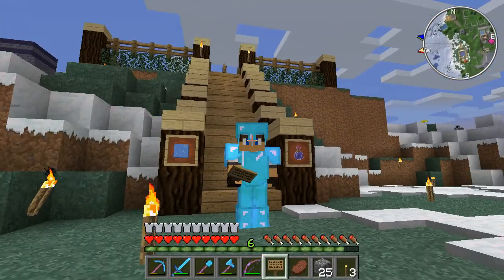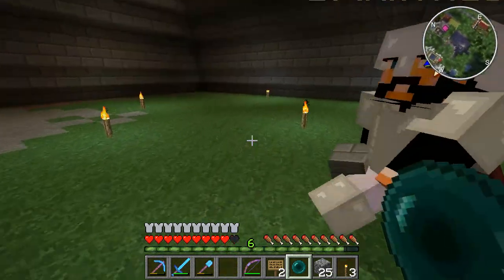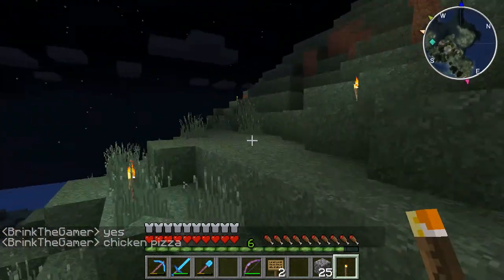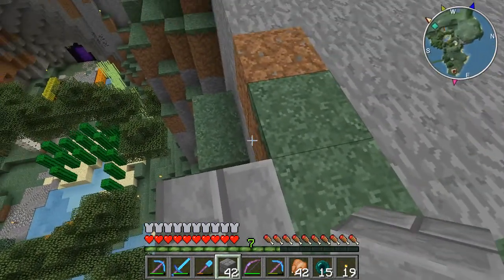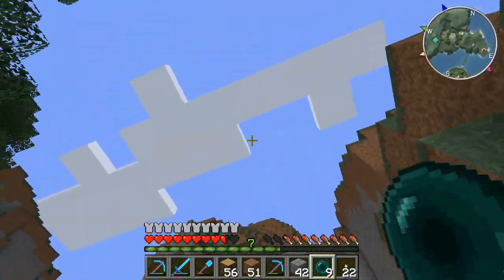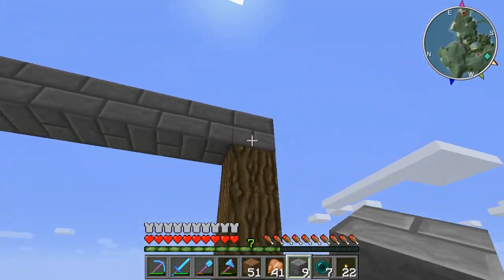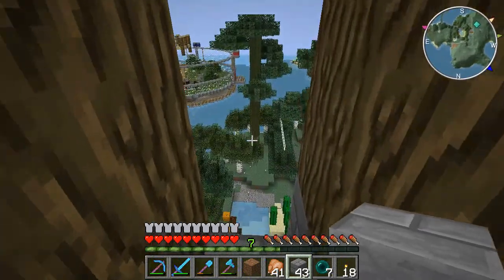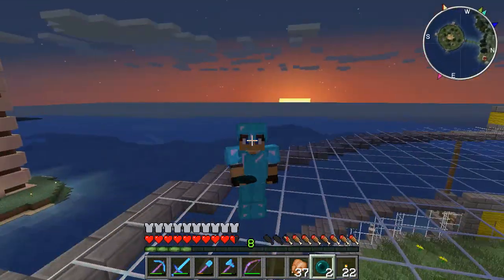Qcraft SMP - Episode 13 - Mountain House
We continue our adventures on the Qcraft server, today we start to build somewhere we can call home.

Mods used in this world

Tutorials Used In This World